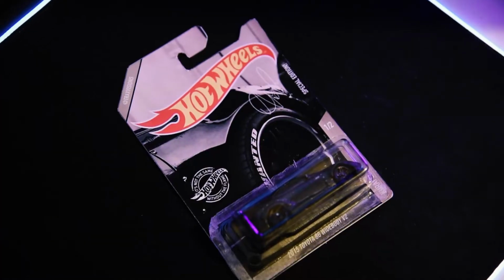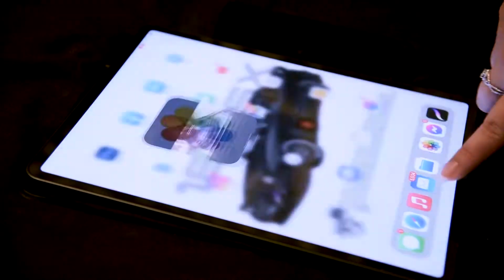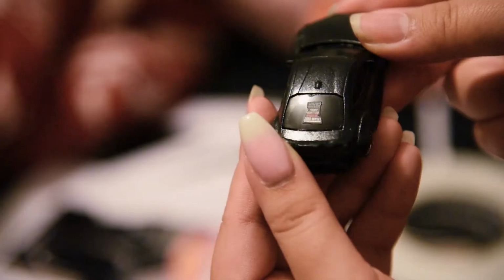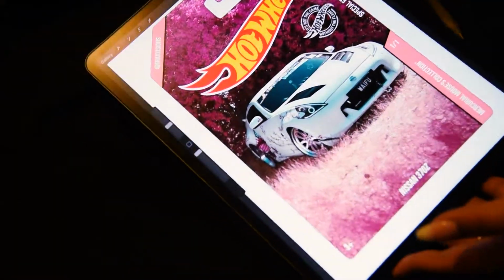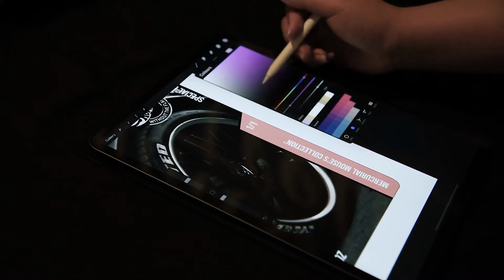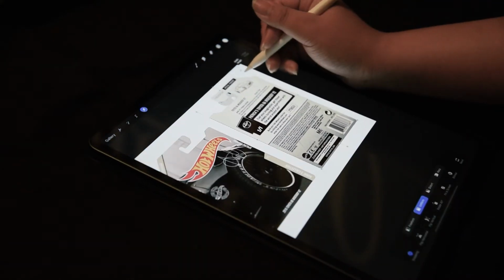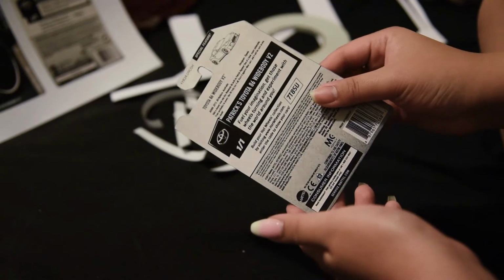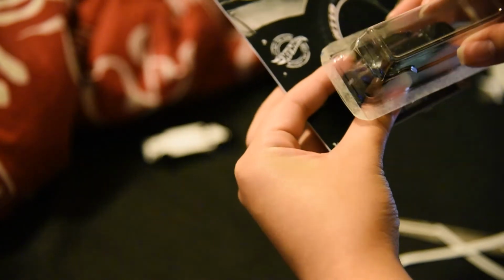Customise a Hotwheel With Me - Episode 3